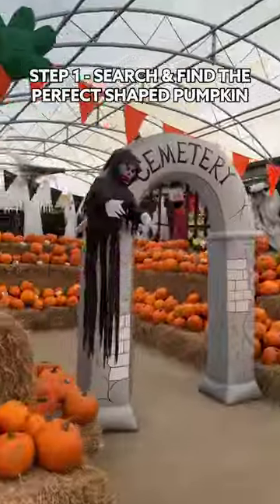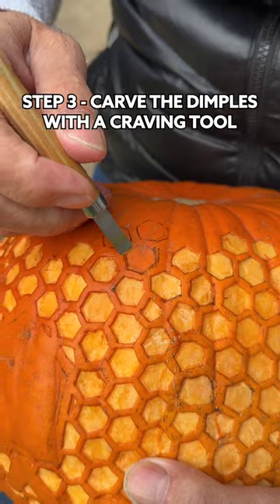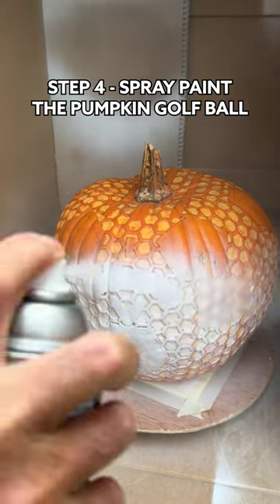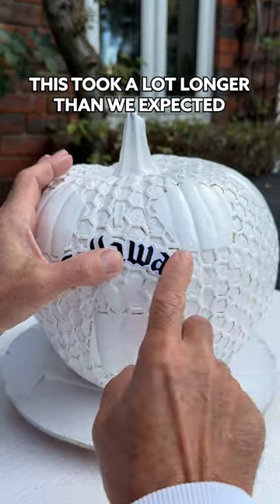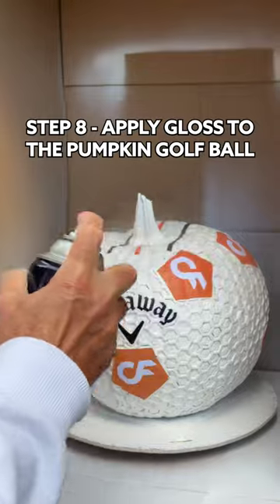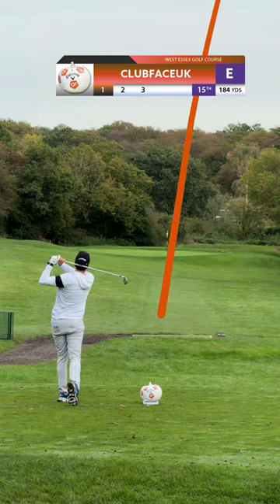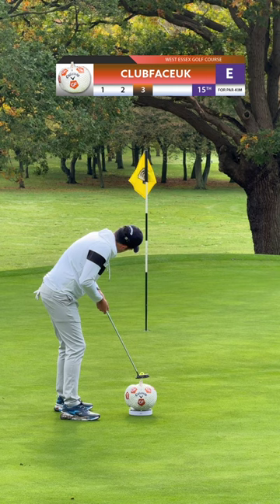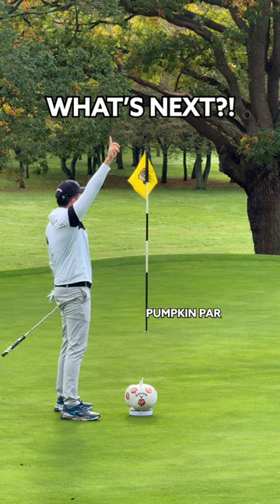Realistic Pumpkin Golf Ball DIY - CALLAWAY TRUVIS BALL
HEAD COVERS ONLY ON A 450 YARD PAR 4 This went a lot better than I expected... Until I got on the green and faced my biggest challenge yet. Did I beat Mad Mike using only head covers?!